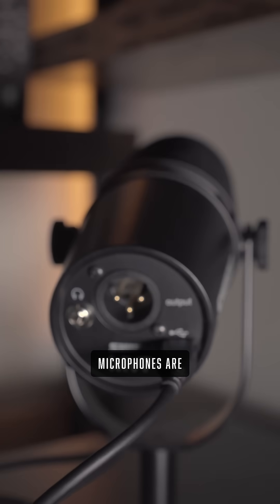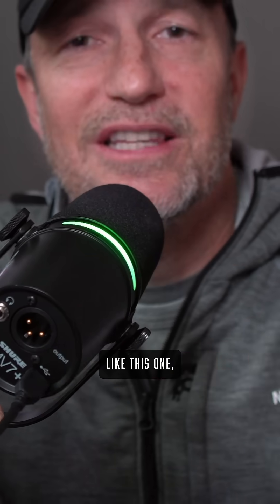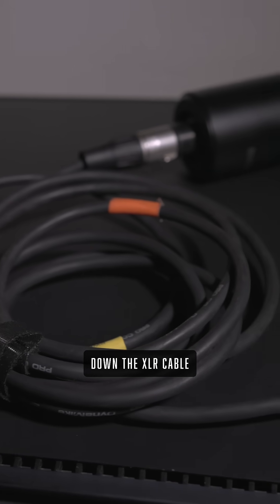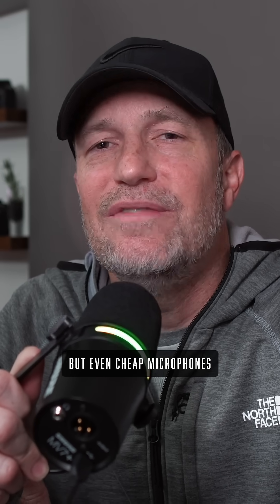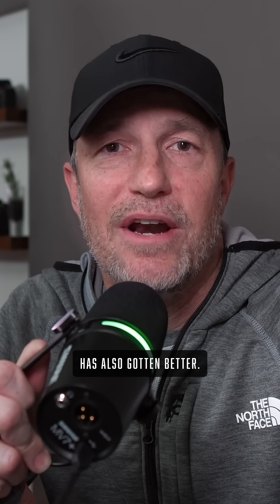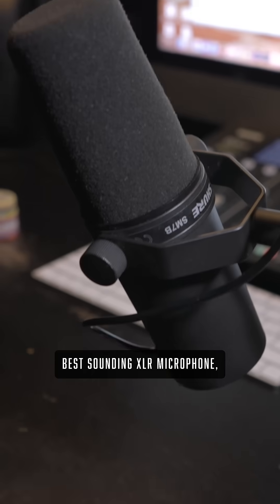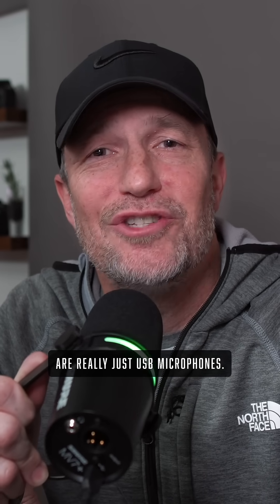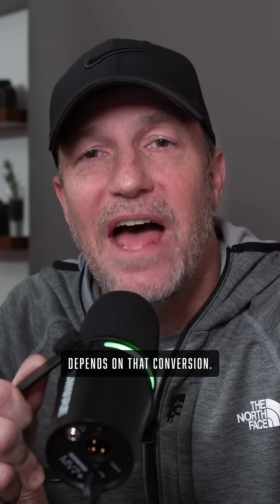All Mics Are USB Mics 🤔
A different way to think about the differences between USB and XLR microphones.